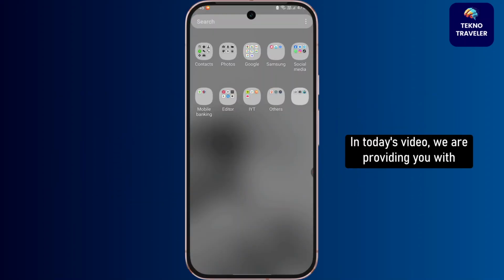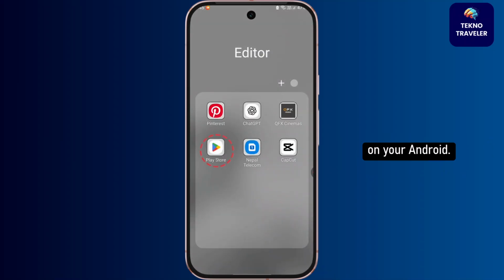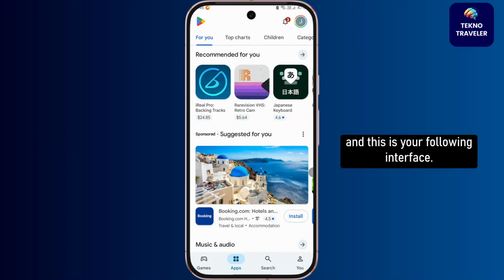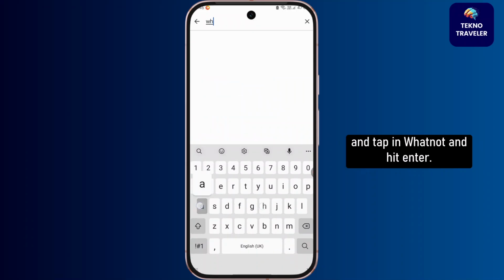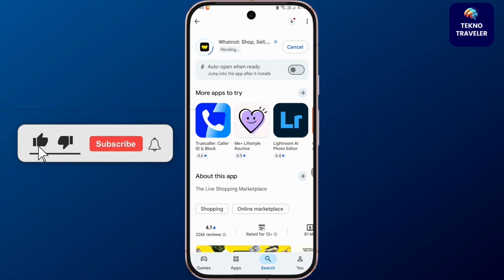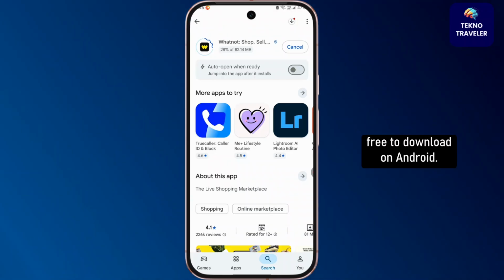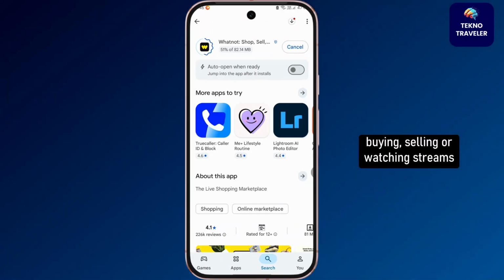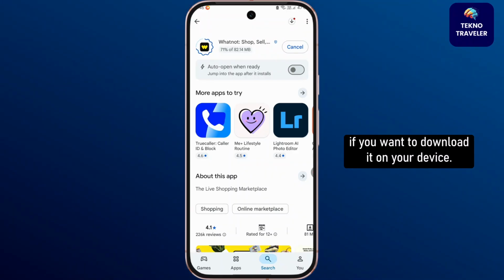HOW TO DOWNLOAD THE WHATNOT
If you’re looking for how to download the Whatnot app, this tutorial will guide you step-by-step. In this video, I’ll show you exactly how to download the Whatnot on your iPhone or Android device quickly and safely. Whether you’re searching for how to install Whatnot app, how to get Whatnot from the App Store or Google Play Store, or how to set up Whatnot for live shopping and auctions, this video covers everything you need to know to get started without any confusion.

In this video, you’ll learn:

How to download the Whatnot app on iPhone

How to download the Whatnot app on Android

How to install Whatnot from the App Store and Play Store

How to create a Whatnot account after downloading

How to fix Whatnot not downloading or installing

How to update the Whatnot app to the latest version